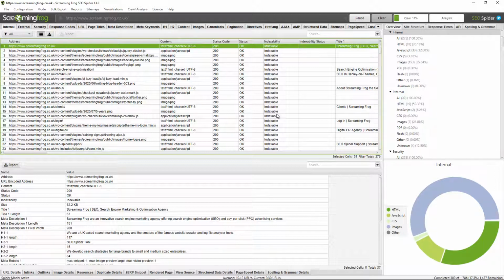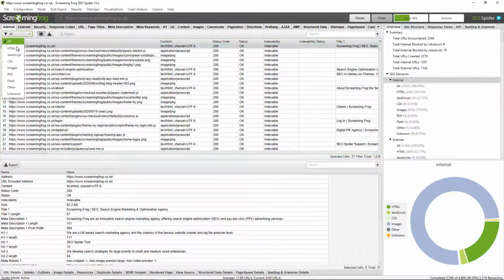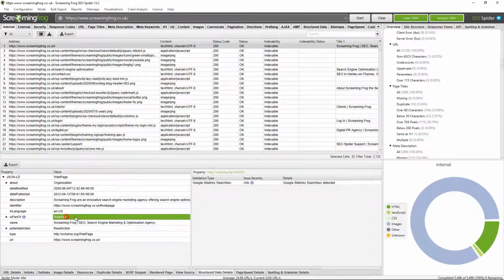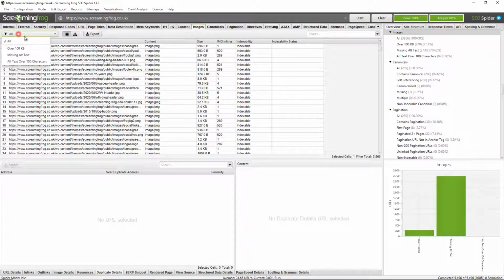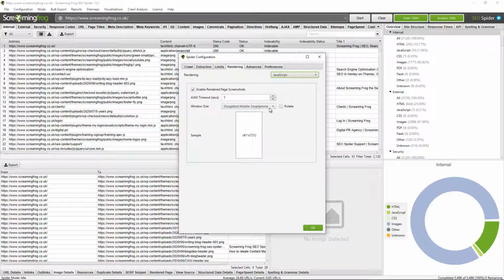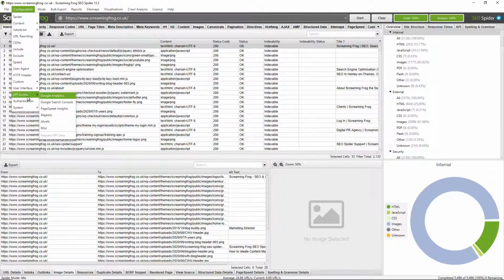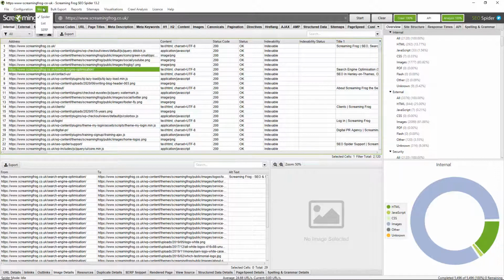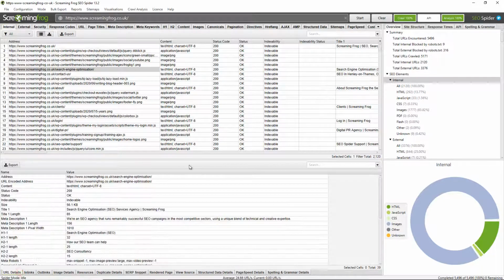Screaming Frog SEO Spider Tool And Website Crawler Outlook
The ScreamingFrog SEOSpider is a WebsiteCrawler that helps you improve onsite SEO, by extracting data & auditing for common SEO issues. It allows you to download and crawl 500 URLs for free, or rather, you can go ahead and buy a license to remove the limit and access advanced features. The Screaming Frog SEO Spider is a fast and advanced SEO site audit tool.

Mobile:             (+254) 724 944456 / 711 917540

We Hope To See You In Our Next Ones.

The Web Tech Experts Taskforce